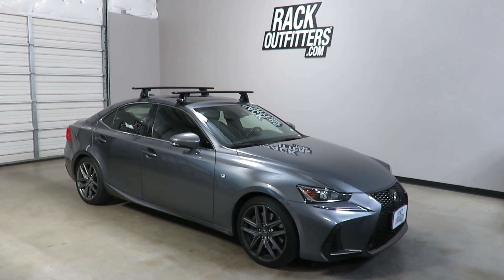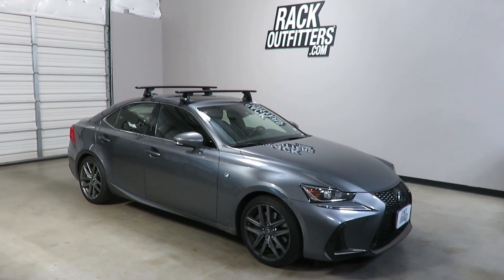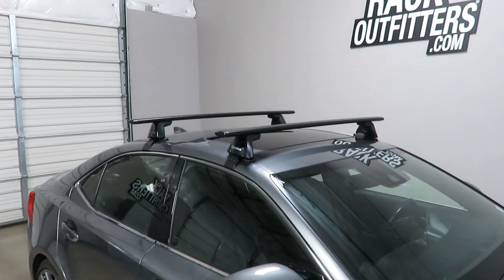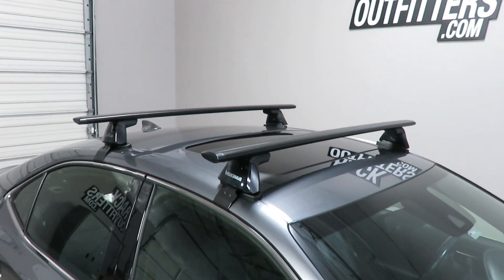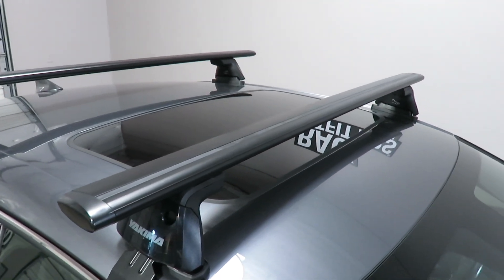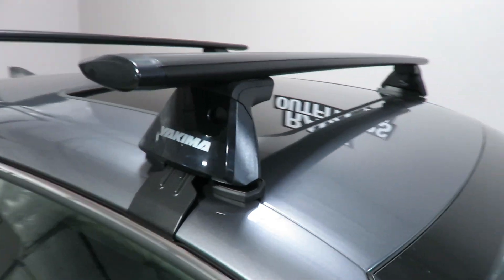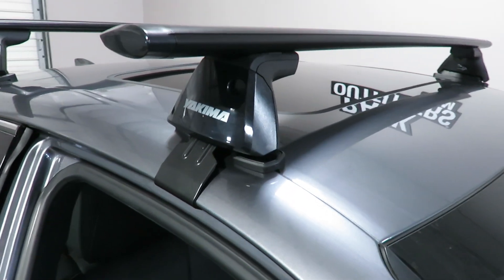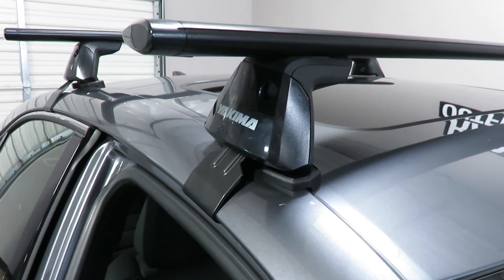Lexus IS Outfitted with the Yakima Baseline Jetstream Roof Rack Crossbars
This complete multi-purpose base roof rack is for 2014 to 2018 (and likely beyond) Lexus IS 4 door that has a "bare" or "normal" roof, and includes models equipped with a sunroof.  Locks are sold separately in matched sets, see related products.

The Yakima BaseClips are specifically engineered for a vehicle and has protective rubber pads which attach to the base of the BaseLine Towers and rest directly on the roof. Custom formed metal brackets with a powder-coat finish provides maximum strength and durability.

The Yakima BaseLine Towers architecture uses a bi-axial DropHook clip motion to secure the clip to the roof and a BarBed design to adapt to the curved styling of modern vehicle roof lines. This means the pitch of the bar and the toe angle of the towers can all be adjusted to better match the contour of the vehicle's roofline.

Yakima JetStream load bars are strong, quiet and aerodynamic providing maximum capacity, no whistling or howling and low wind drag. The aluminum BoxBeam construction has a dedicated slot for tower attachment and a separate t-slot track for mounting certain carriers.

The weight capacity of this base roof rack is 165 pounds evenly distributed.  The load bar length is 50 inches. Distance from the front load bar to the rear is 28 inches, center to center.  Review the instruction manual for complete technical details.

What's Included
Quantity Description and Instructions Part Number
 1  Yakima BaseLine Towers - Set of 4 [+] 8000146
 1 Yakima JetStream 50 In Load Bar - Set of 2 [+] 8000425
 1 Yakima BaseClip BC175 - Set of 2 [+] 8006175
 1 Yakima BaseClip BC159 - Set of 2 [+] 8006159

We upload hundreds of AD FREE videos to help make your rack shopping easy...we want to make your PURCHASE easy too!  Use this link to CHECKOUT fast